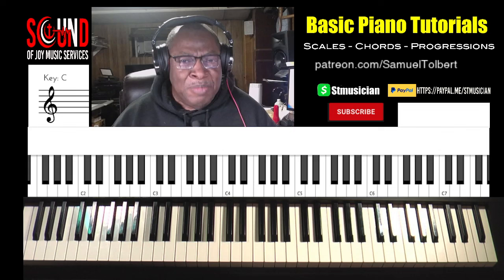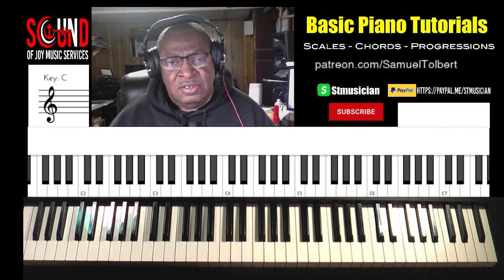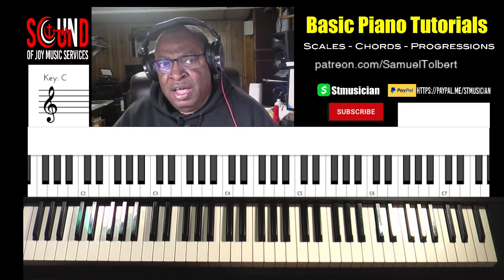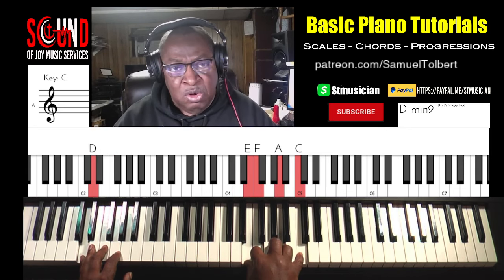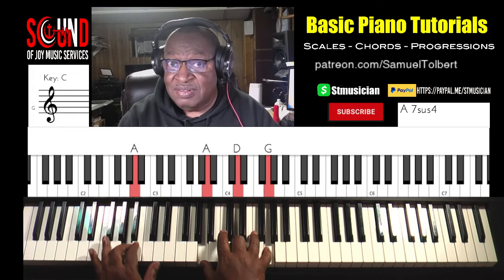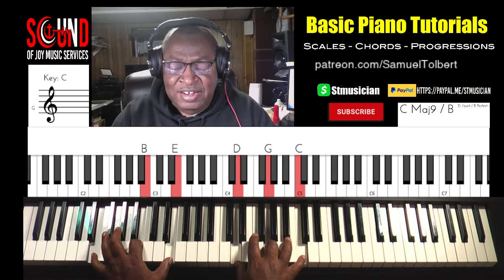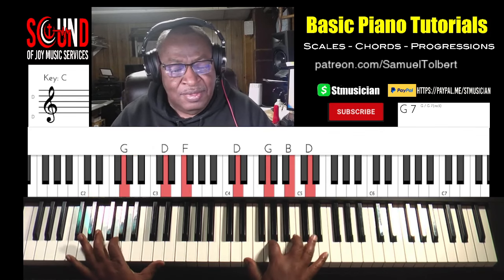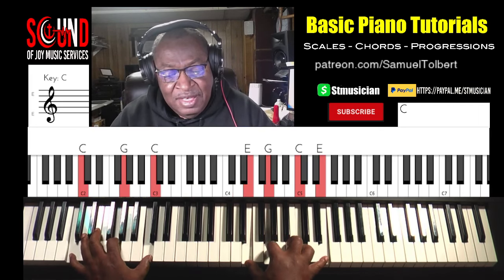"Mastering Beginner Piano: Unlock 2-5-1 Chord Progressions!" In Key Of C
Ready to elevate your piano skills? Dive into the fundamental 2-5-1 chord progressions that every beginner pianist should know. In this comprehensive tutorial, we break down the theory behind the 2-5-1 progression, offering step-by-step guidance for mastering it on the piano. Whether you're just starting out or looking to expand your repertoire, this lesson is designed to provide you with the essential tools and techniques to confidently navigate the world of piano playing. Join us as we explore chord voicings, hand positions, and practice strategies to help you incorporate 2-5-1 progressions seamlessly into your playing. Unlock your musical potential today!